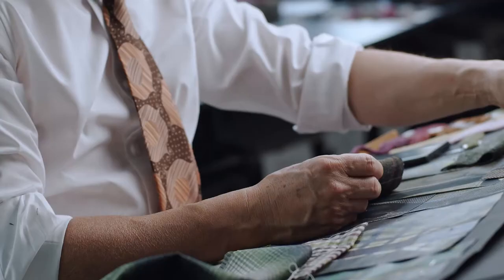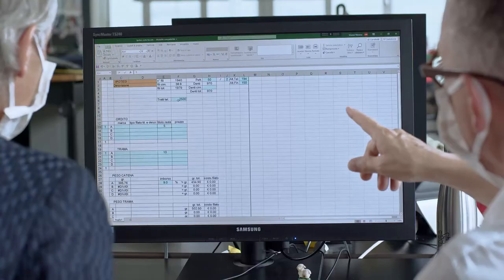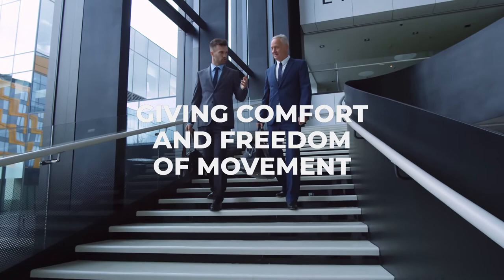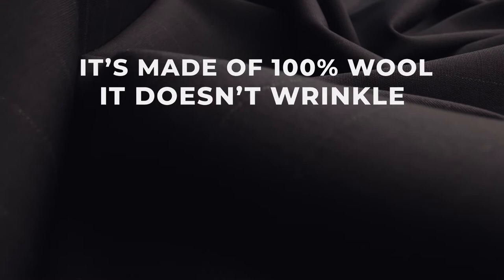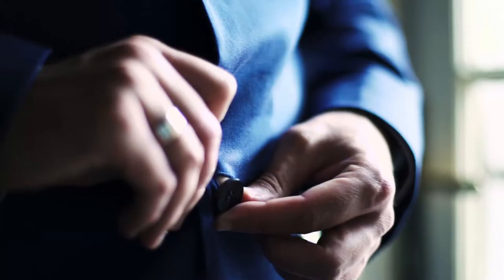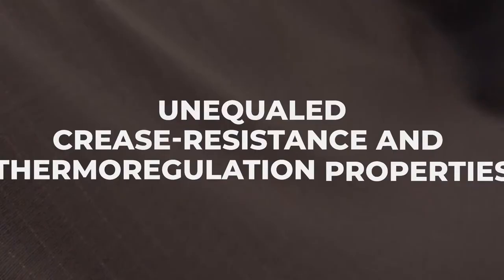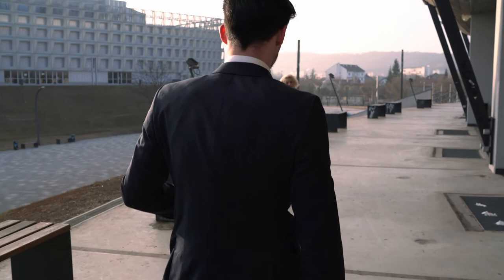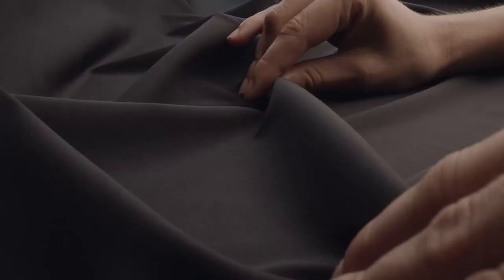Marzotto B-Dynamic+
THE SUPERNATURAL BI-STRETCH
Inspired by the concept of comfort, as freedom of movement, breathability and adaptability: B-Dynamic+ is a collection in 100% wool, super-stretch both in texture and warp. A fabric designed to adapt to the needs of contemporary men and women, in order to return, at every occasion, from gala to business, from ceremony to leisure, an impeccable style, comfort, well-being, breathability and a perfect fit.